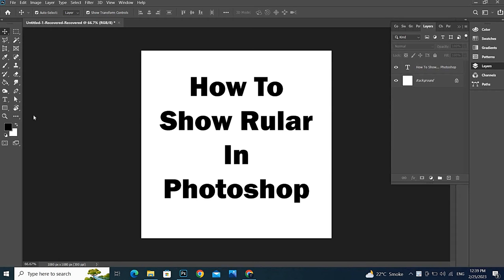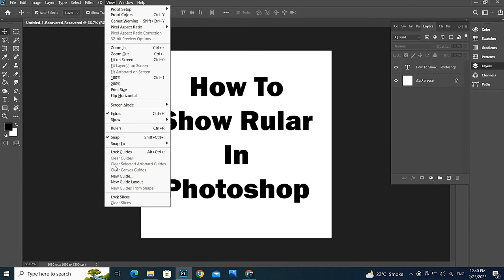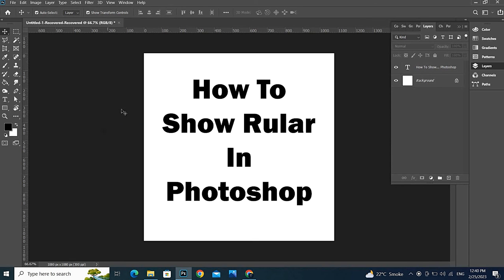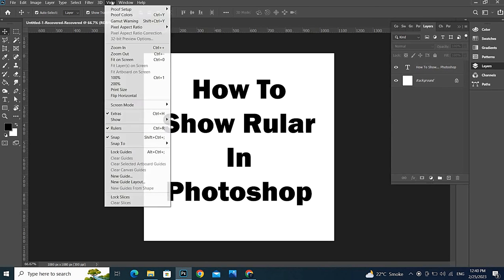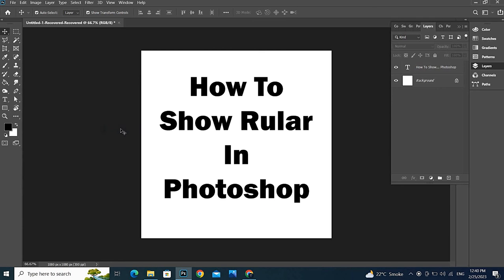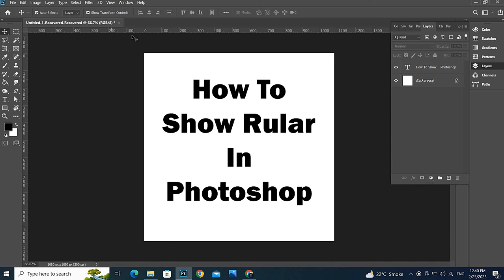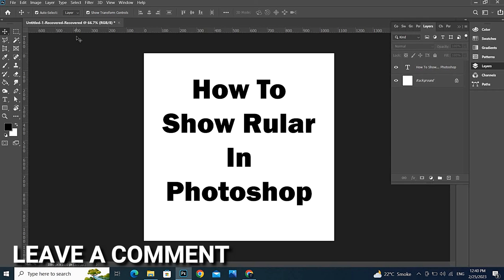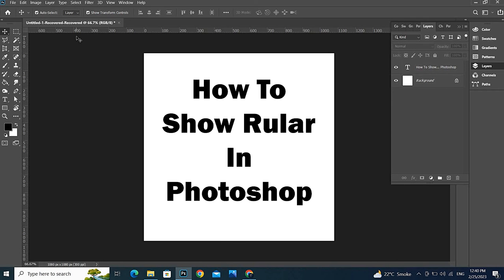✅ How To Show Ruler In Photoshop 🔴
Adobe Photoshop is a raster graphics editor developed and published by Adobe Inc. for Windows and macOS. It was originally created in 1987 by Thomas and John Knoll. Since then, the software has become the most used tool for professional digital art, especially in raster graphics editing.